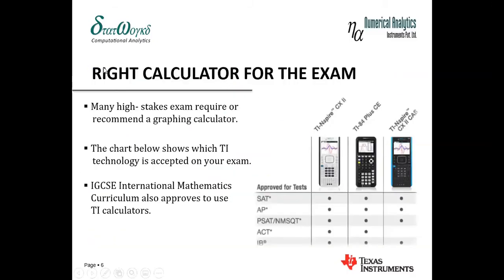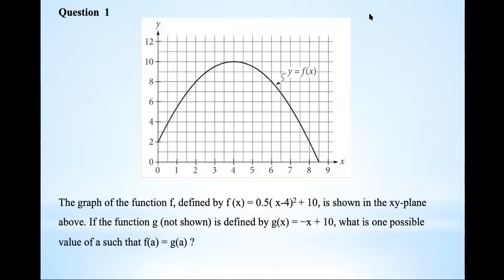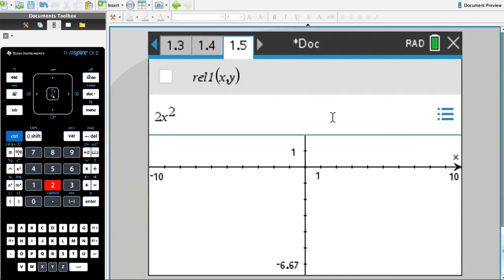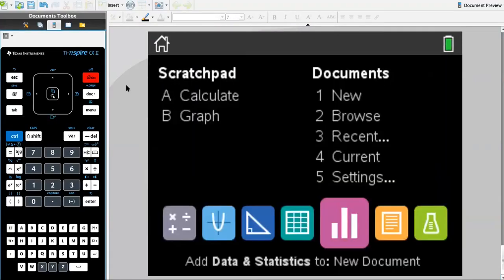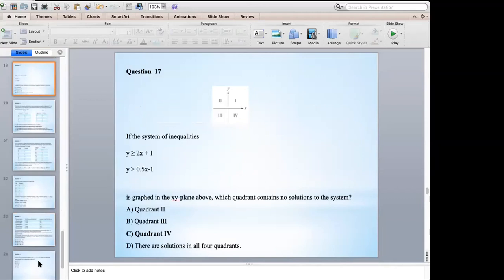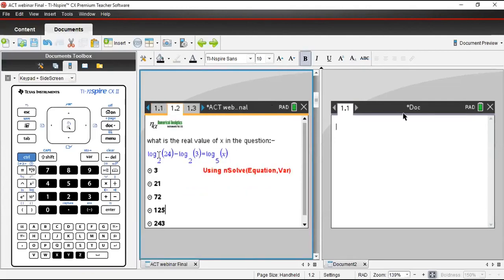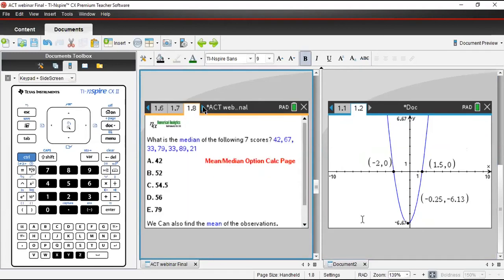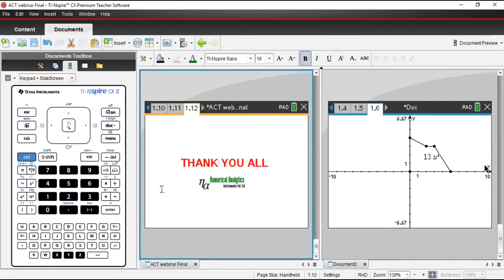Webinar 6 - Leveraging TI Nspire Technology in SAT/ACT Exams - Numerical Analytics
Webinar on Leveraging TI Nspire Technolgy in SAT/ACT Exams by Numerical Analytics.